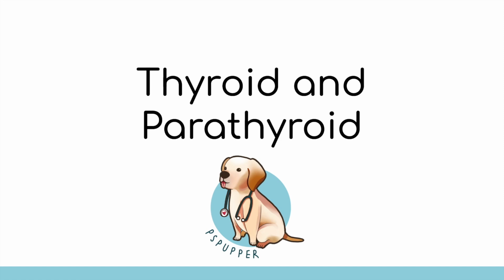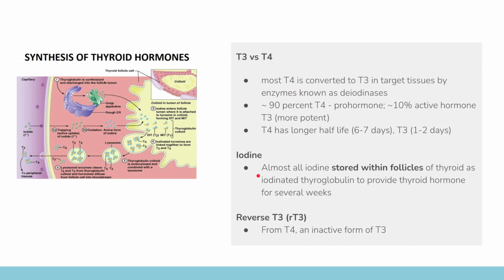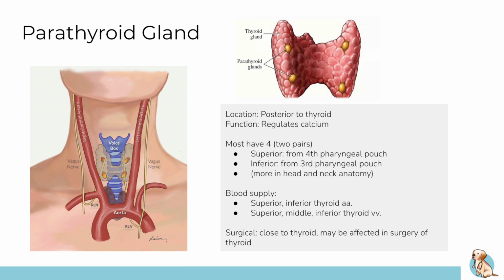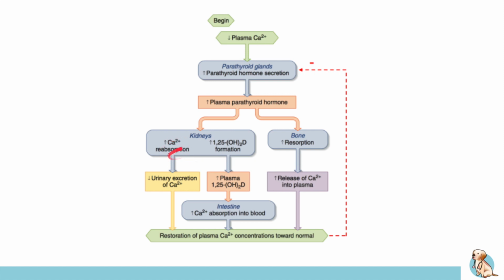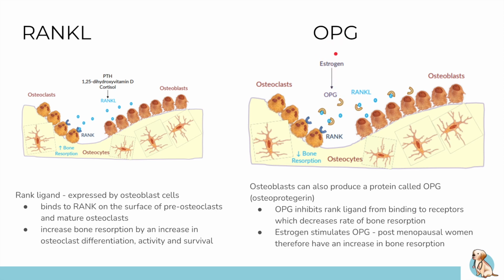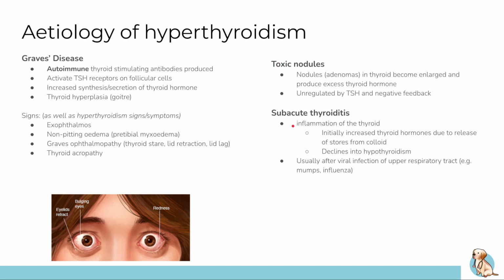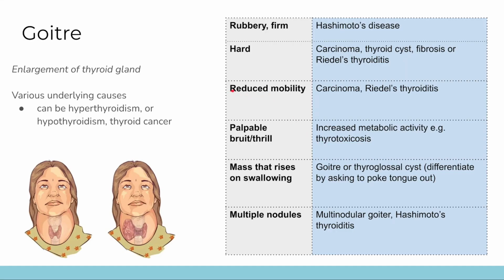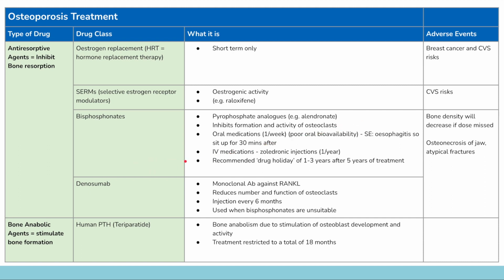Endocrine Mini-Series (Part 2): Thyroid and Parathyroid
Welcome to part 2 of the endocrine series where we're moving down towards the thyroid and parathyroid glands... it's a bit of a pain in the neck but bear with us!